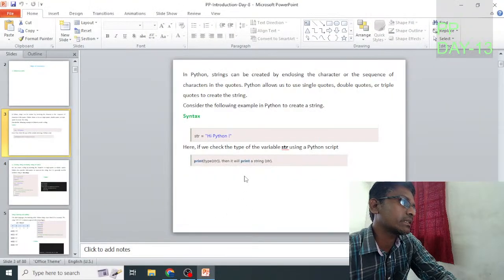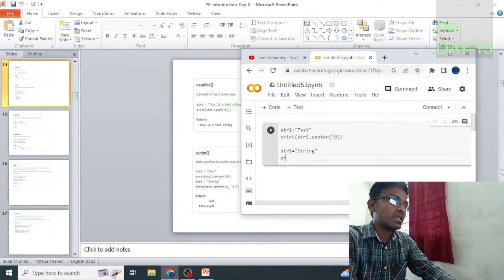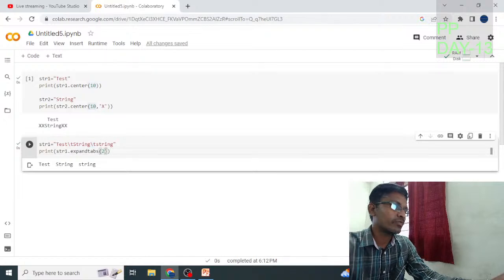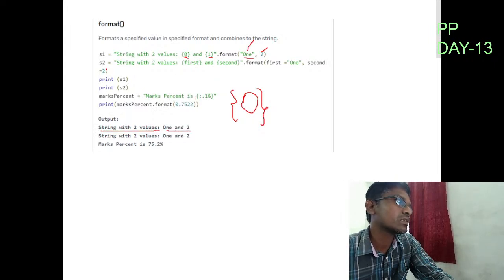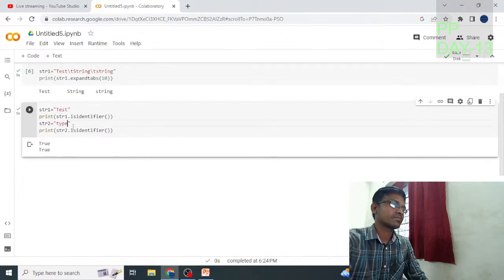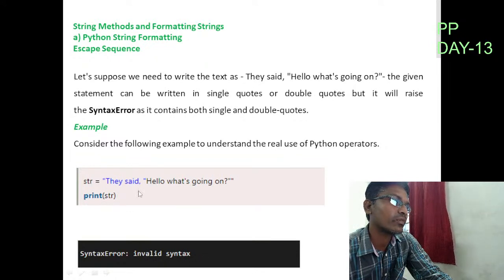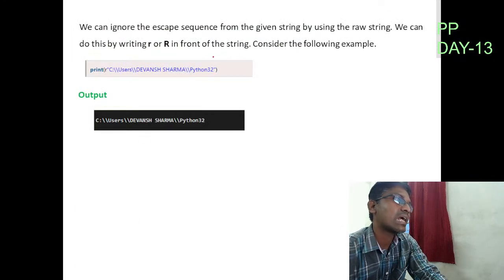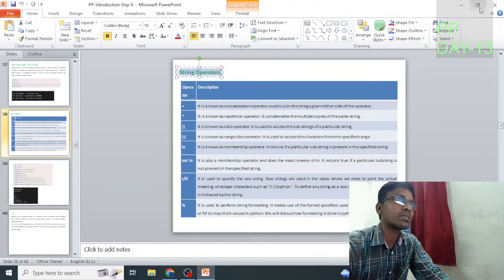Python Programming-13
Learning Objectives